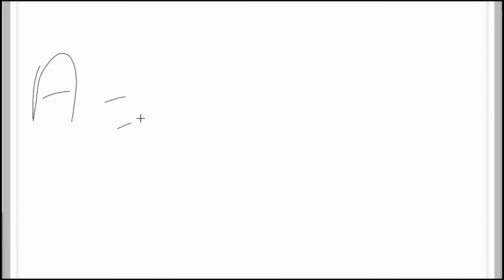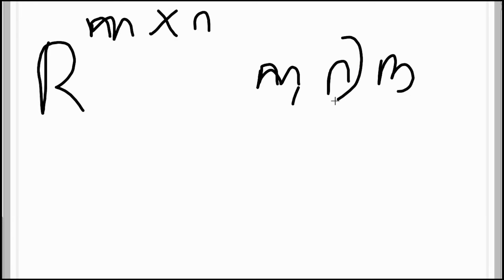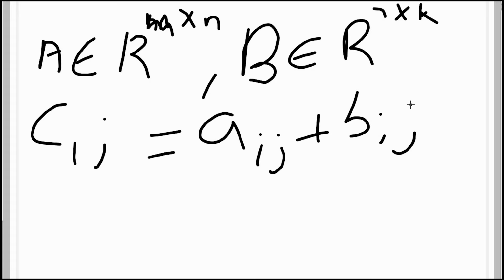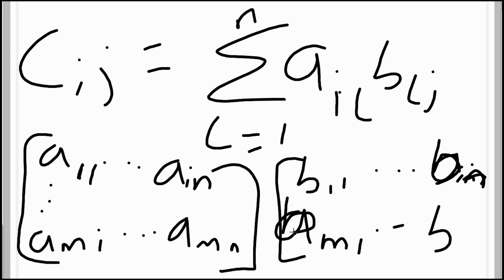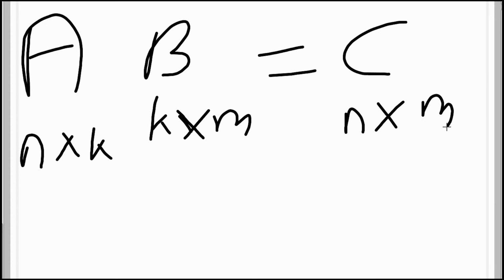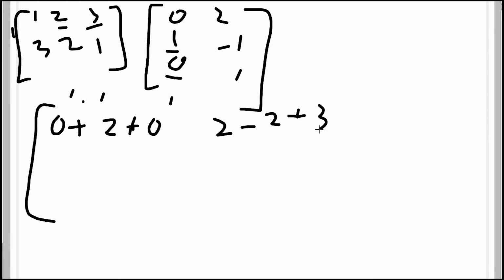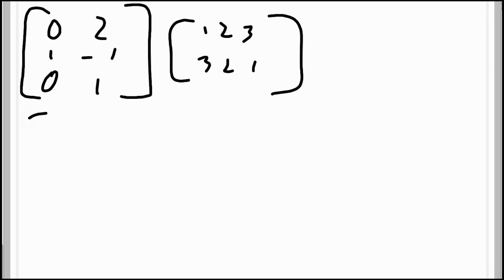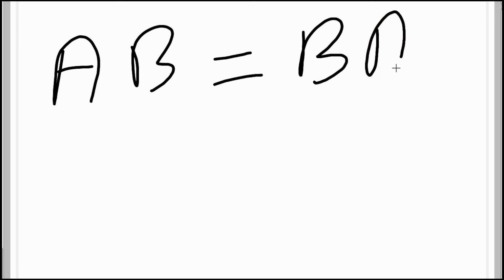Linear Algebra Matrices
This is a video on solveing systems of linear equations with matrices. In this tutorial I explored how you can bring linear equations ( simultaneous equations) to form matrix and vectors and how to solve this types of problem,s